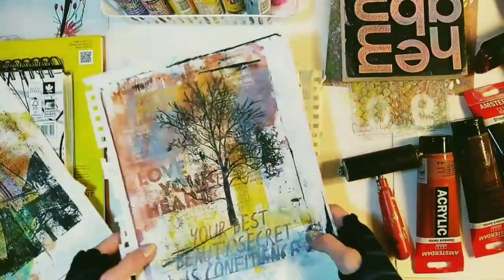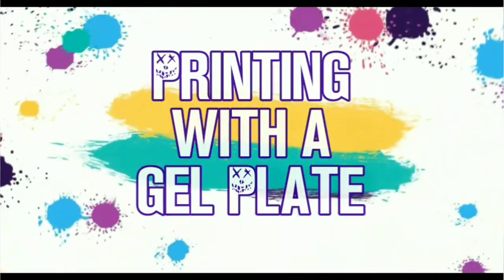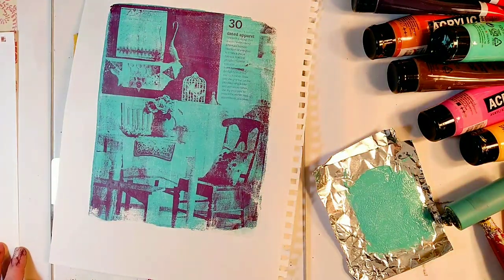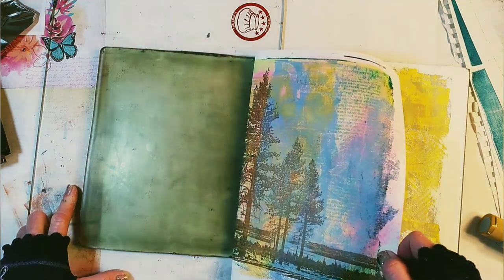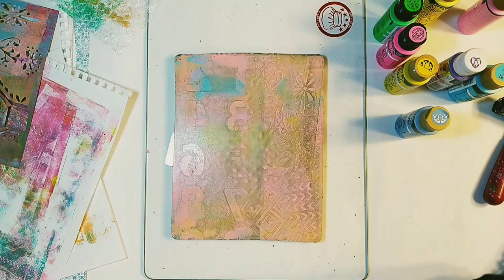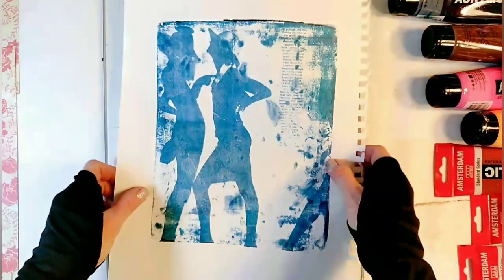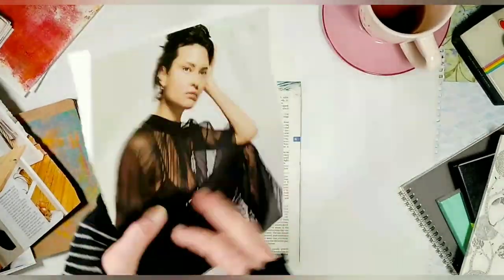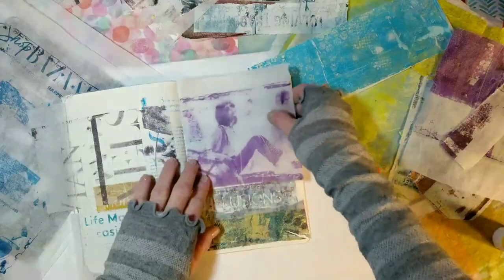Gelli Print your own Photos | online class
Gel printing photos is a new online class! You will learn how to gelli print your own photos and make beautiful image transfers with this online class (early bird price!)
In this class we will learn how to use a gel plate to print and transfer color, texture, laser photos, magazine images, and text into one beautiful unique monoprint!

The Mixed Media Photography Book is now on sale!
👉 In PRINT on AMAZON
Or 👇DIGITAL DOWNLOAD from Etsy.com